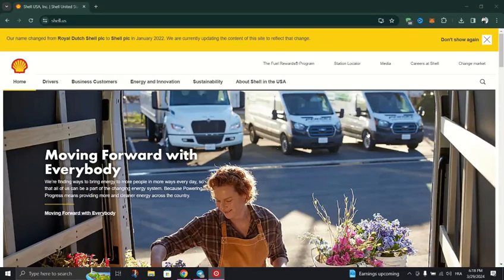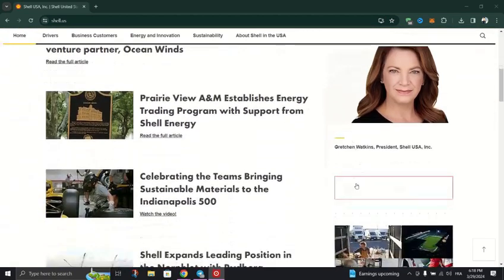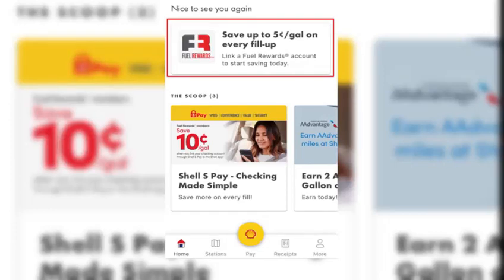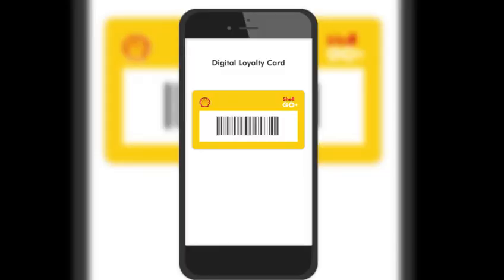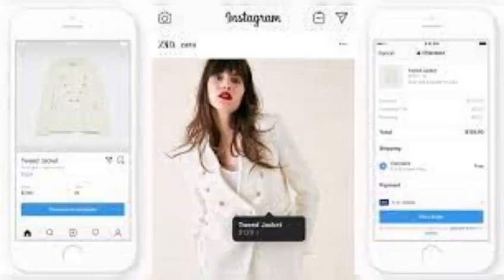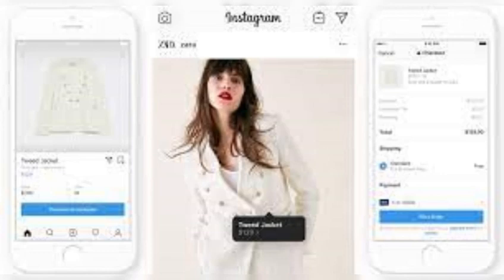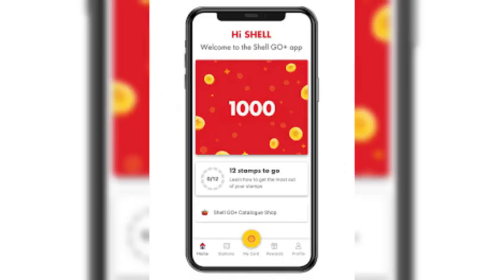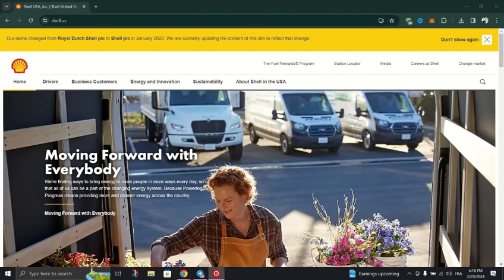How To Use Fuel Rewards At Shell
If you are looking for a video about How To Use Fuel Rewards At Shell    here it is!
In this video I will show you How To Use Fuel Rewards At Shell   . Be sure to watch the video to the very end.
You will learn How To Use Fuel Rewards At Shell    .
To use Fuel Rewards at Shell:

    Sign up for a Fuel Rewards account.
    Earn rewards by shopping at participating retailers or through promotions.
    Redeem rewards at Shell by inserting your Fuel Rewards card or entering your Alt ID at the pump.
    Follow prompts to redeem and fuel up at a discounted price.